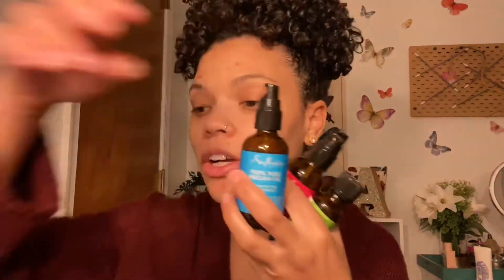Aloe Prepoo Success?!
Kinky curly leave in

Kinky curly gel

Mane choice mask